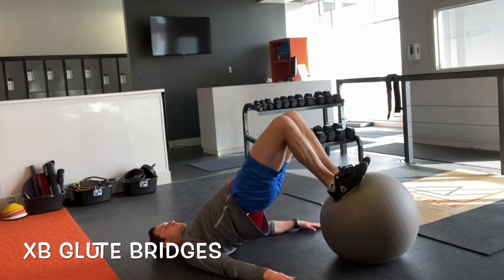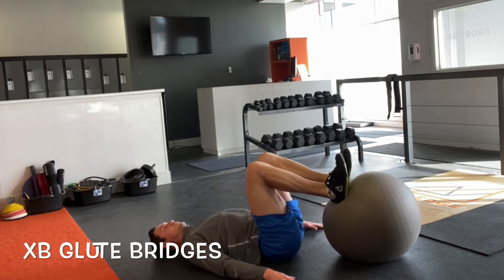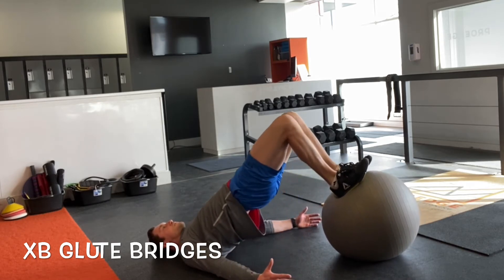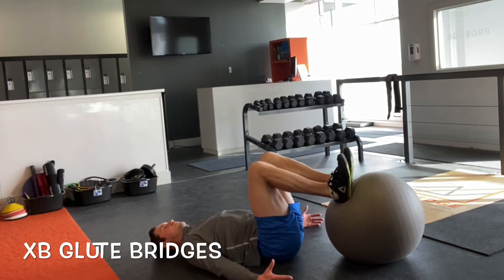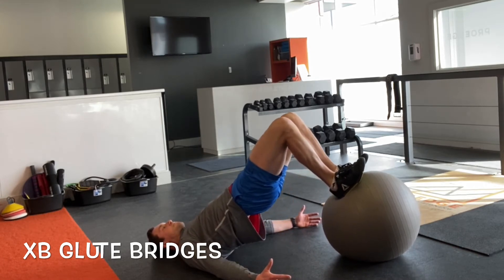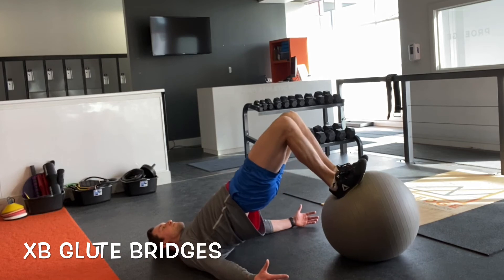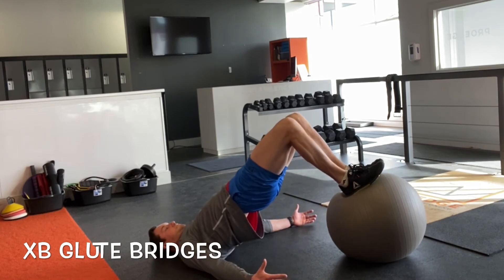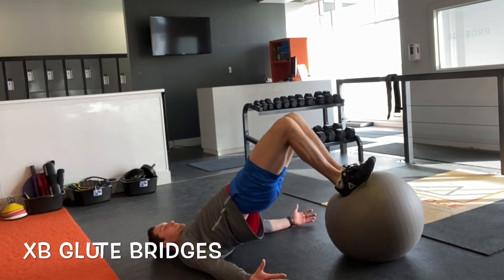XB Glute Bridges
Focus on isolating those hips and glutes! Feel as if squeezing a grape behind the knees to ensure they are not extending during the exercise - the ball shouldn’t move much if at all! If you need a little more stability try pinning the XB against a wall!